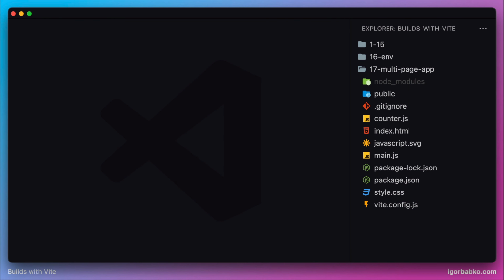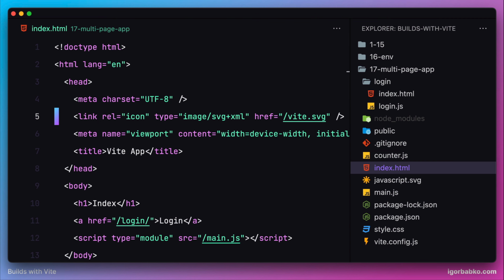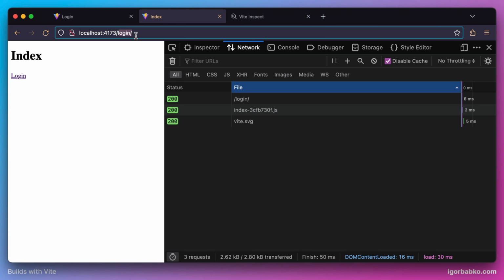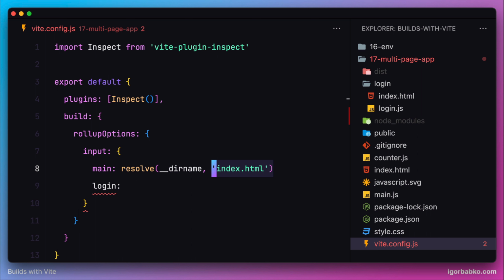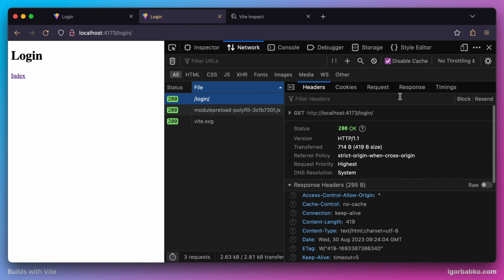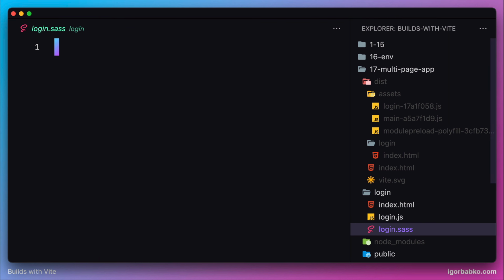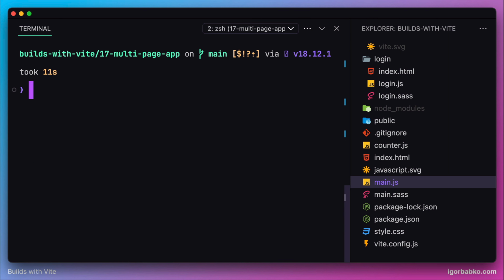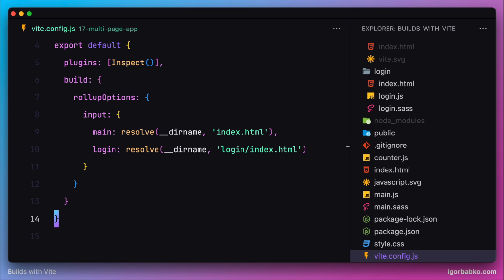Builds with Vite #17 - Multi-page app